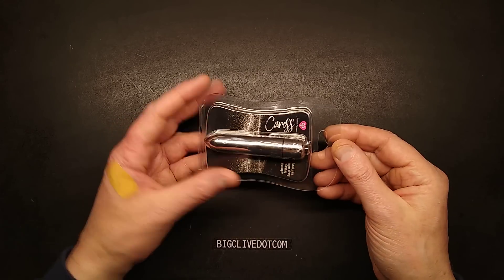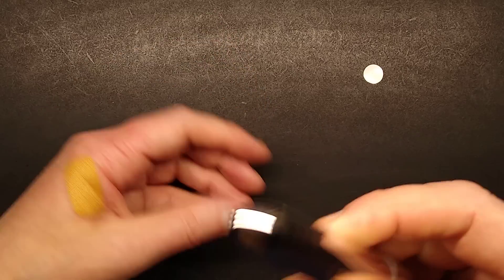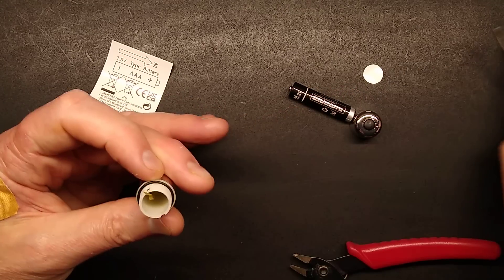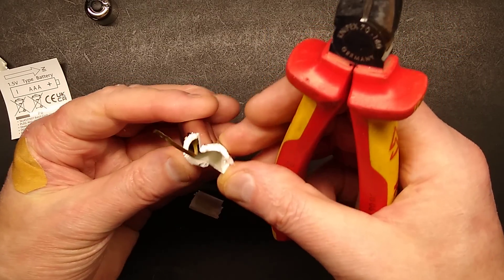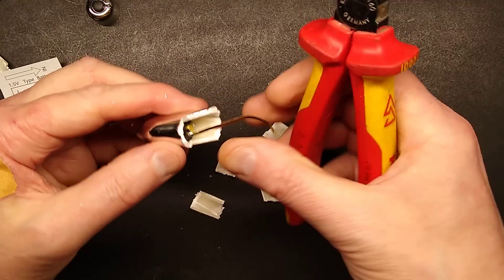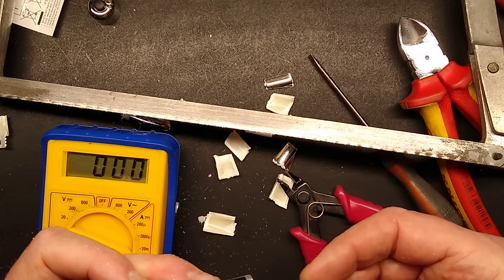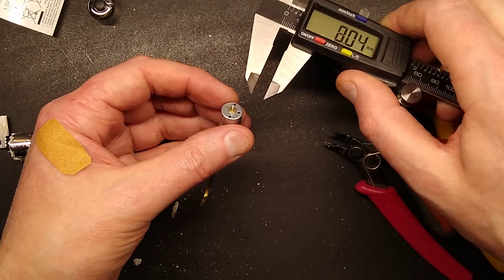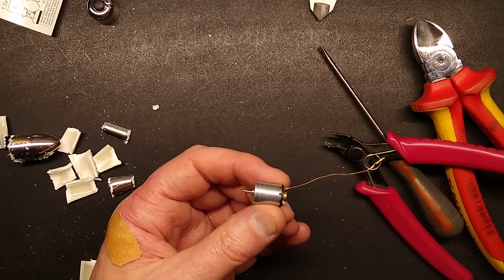Scavenging a Poundland vibro-motor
Some devices can be a very useful source of motors, and this one contains a low voltage and fairly low current motor that will potentially find use in solar ornaments and other projects.

Removing the motor was tricky.  I ended up having to use a hacksaw to carefully cut a slot through the plastic casing to allow it to be parted enough with a flat-blade screwdriver to allow the motor to be extracted.  If the tip is cut off it may allow the motor to be pushed out.

The eccentric weight came off the 1mm shaft very easily.